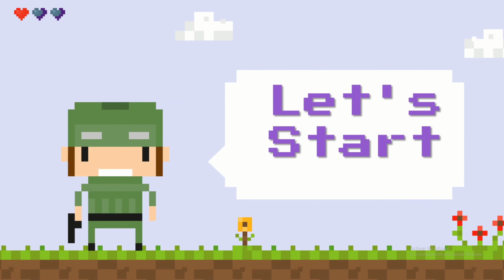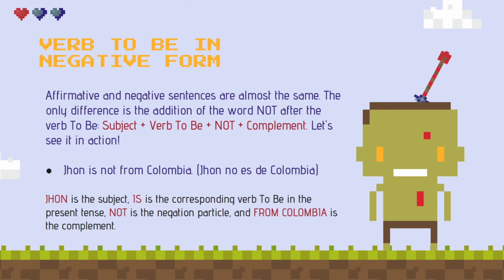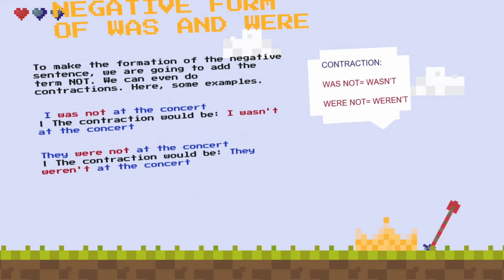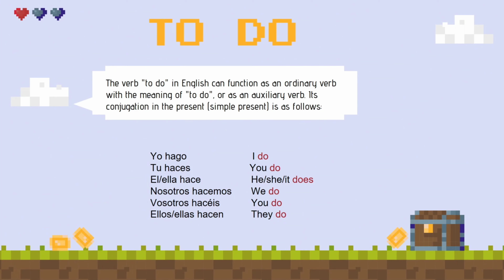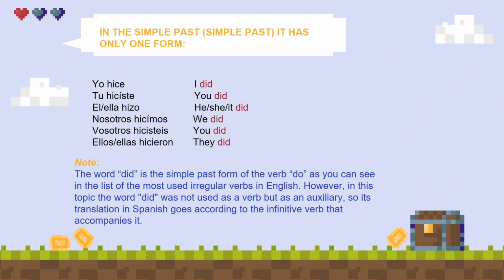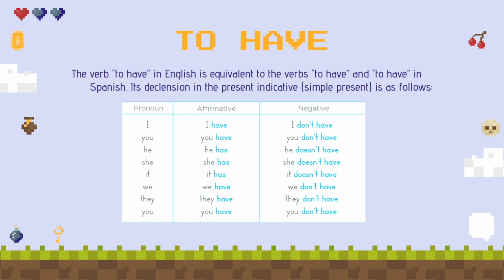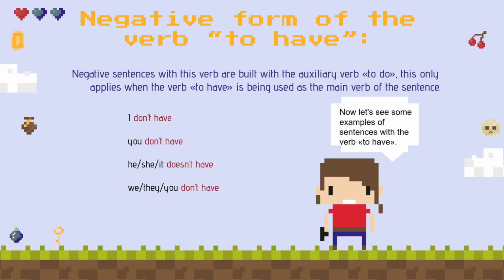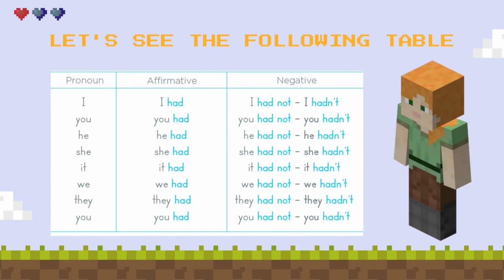The Auxiliary Verbs!